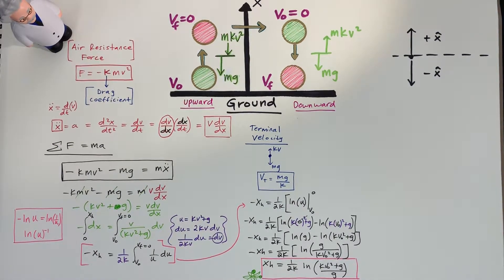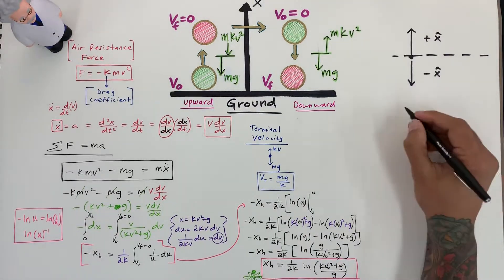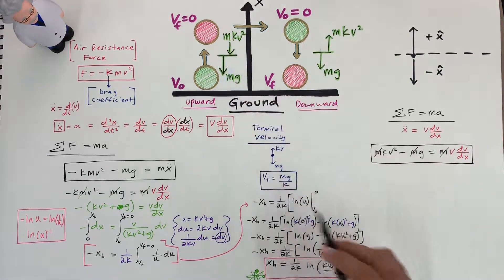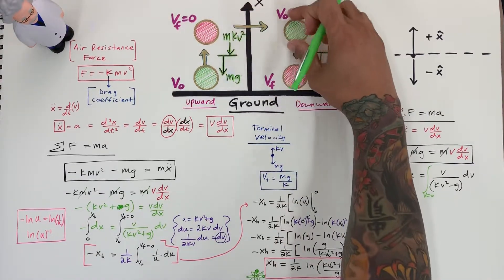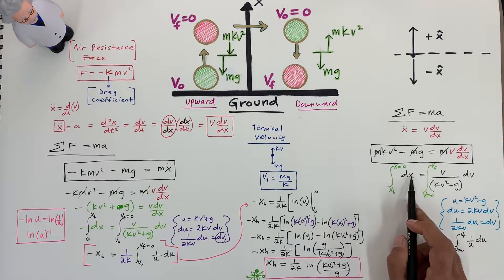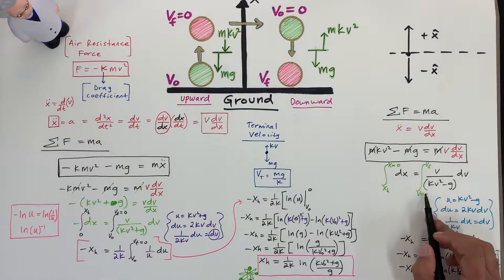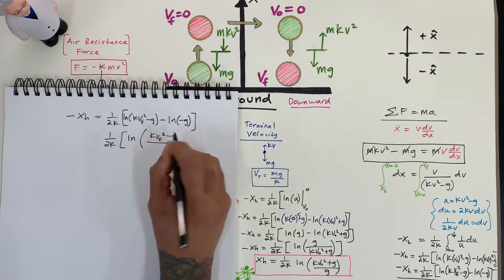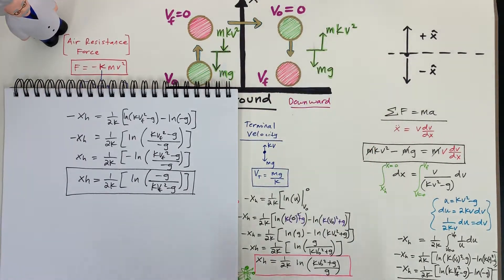DRAG FORCE on PROJECTILE. (Part 2)